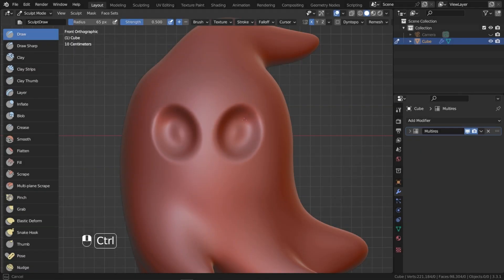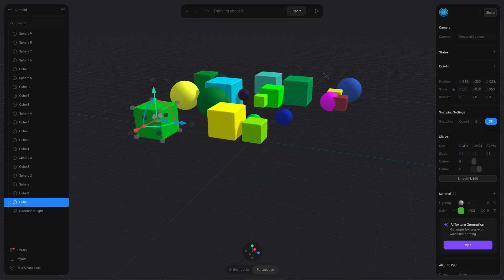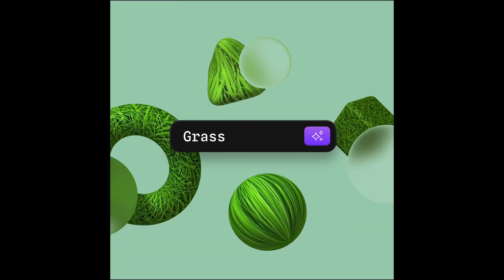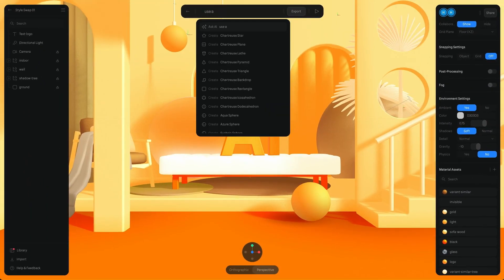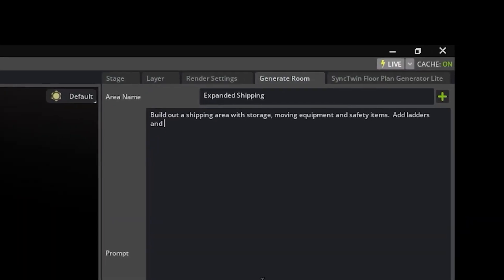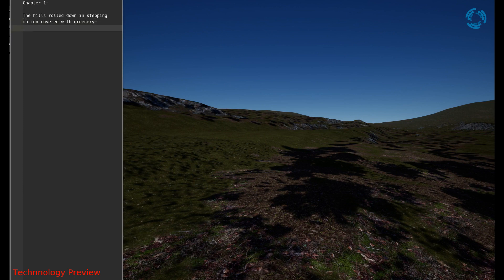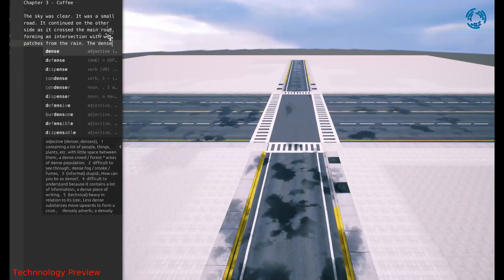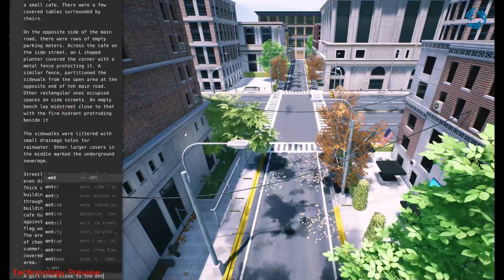Text to 3D it’s getting SCARY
Text to 3D it’s getting SCARY | now we have 3 new AI generators that makes 3d models from text

Links:
0:00 intro
0:15 spline ai
1:39 nvidia omniverse + gpt4
2:17 opus.ai
3:29 Outro

thumbnail credit: spline ai